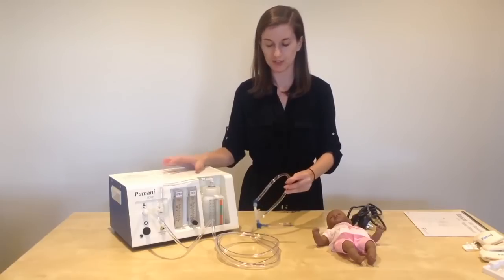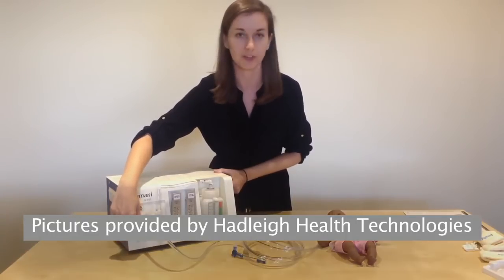How to set up the Pumani bCPAP (Pumani bCPAP training films: Section 4 of 13).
This film shows how to unpack the CPAP device and set up up ready for use.

This is one of a set of 13 Pumani bCPAP training films made by partner organisation Picturing Health.

Originally developed by students from Rice University, Texas, the low cost Pumani Bubble CPAP is now being rolled out across Africa, and is becoming a basic piece of equipment in many hospitals and health centres. The CPAP project is run by Rice 360˚ Institute for Global Health Technologies and Hadleigh Health Technologies, with funding from USAID. Permission must be obtained for other uses.